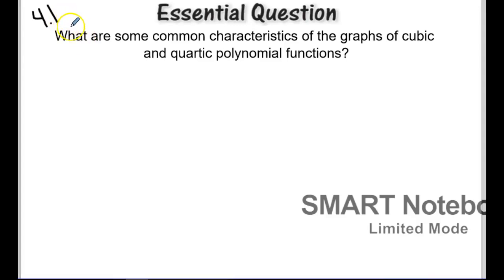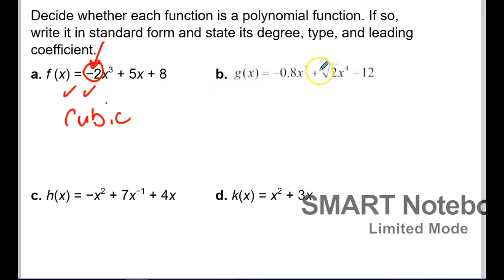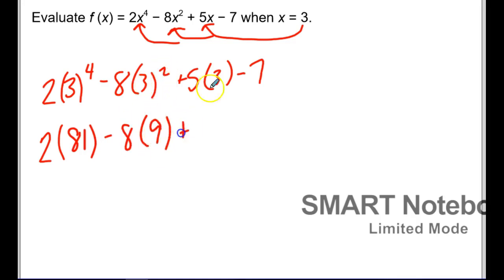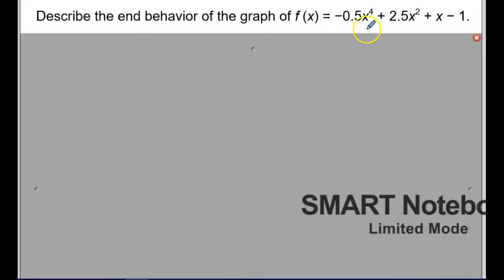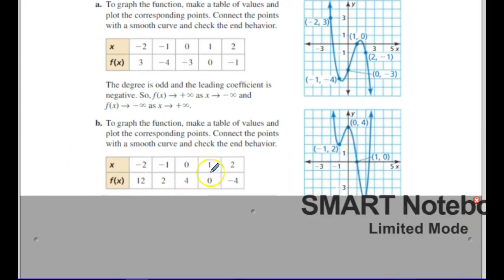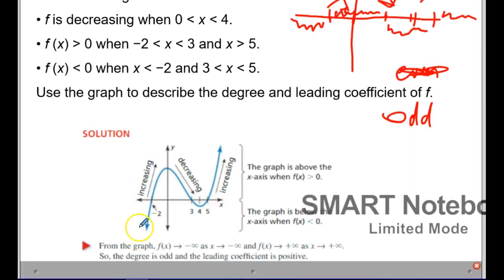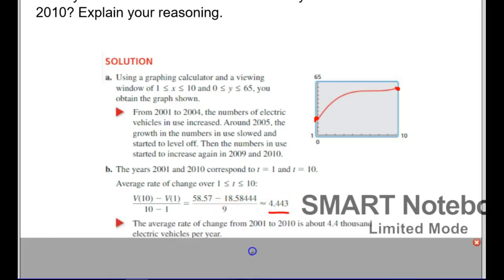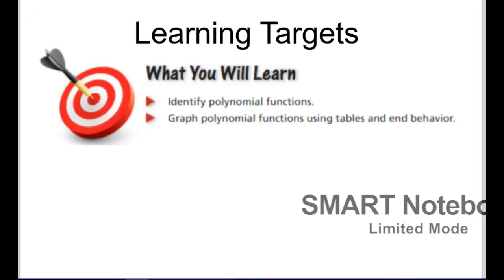Algebra 2 4 1